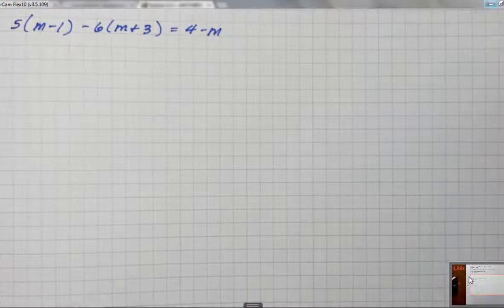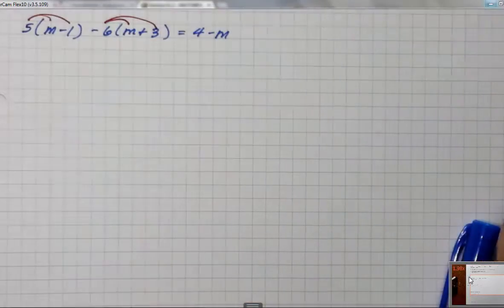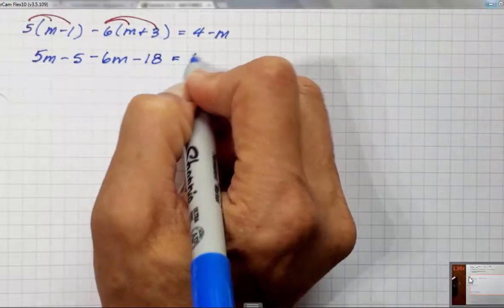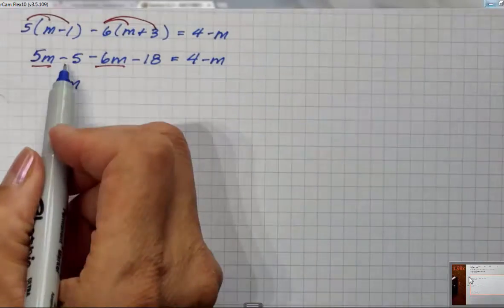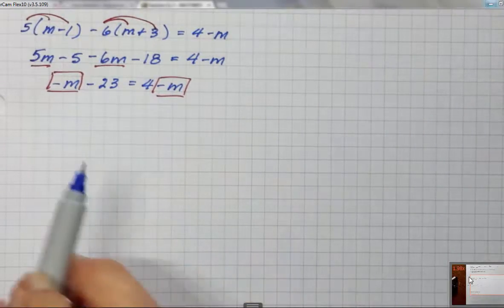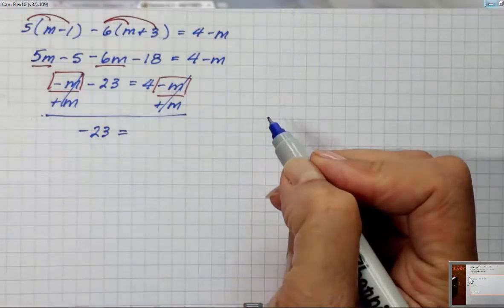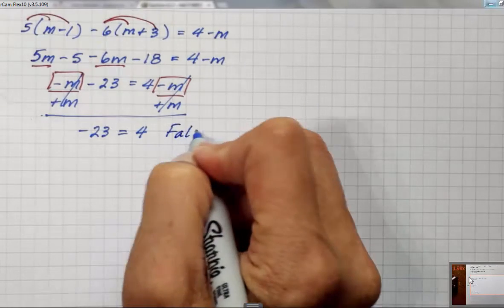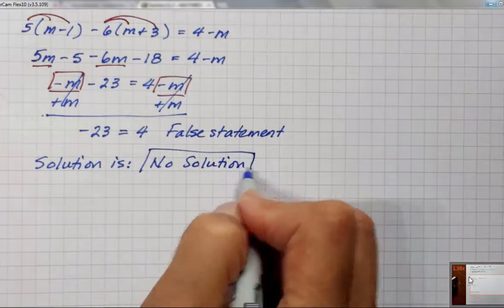Inconsistent equation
linear equation, inconsistent